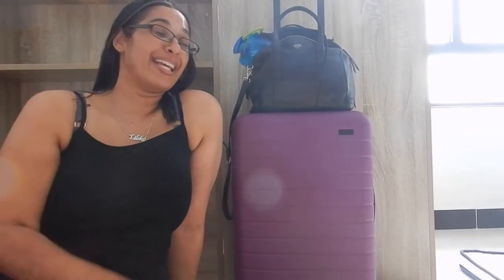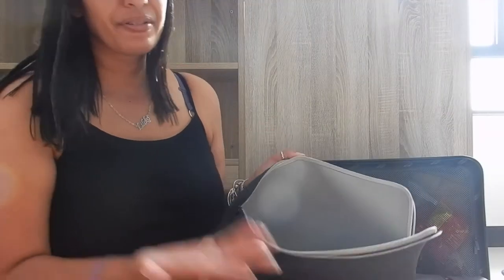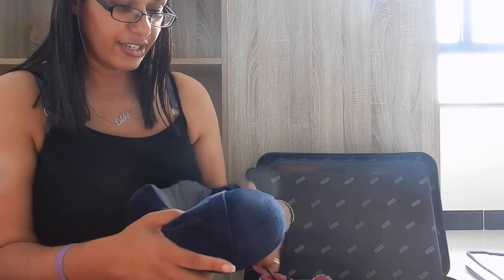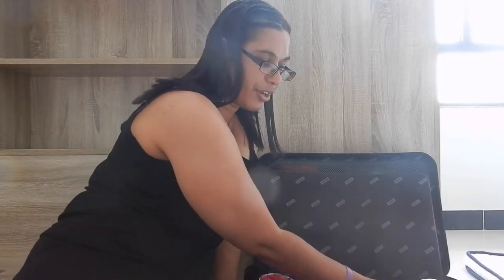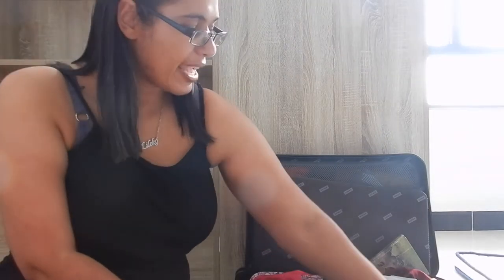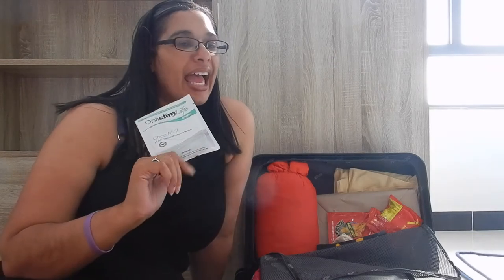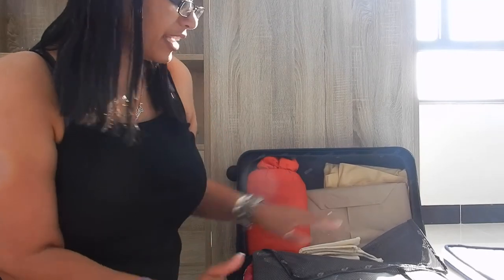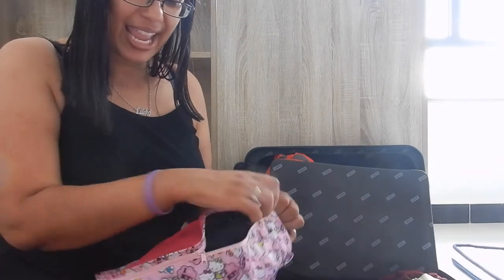What's in my carry on? Long haul quarantine edition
Hi travellers,
This video shows what I packed inside my carry on for a long haul flight then going straight into hotel quarantine.  This is slightly different as going into weeks of quarantine where I know I won't enjoy the food means packing slightly differently.  Also arriving in the middle of winter with hours of delay at the airport means packing for warmth and having items charged to fend off boredom.

Products mentioned:
Luggage strap
Better luggage strap
Fossil handbag
Foldable water bottle
No jet lag tablets
Bedside caddy
Travel neck pillow
Foot hammock
Cashmere socks
Mons Royale merino socks
Inflatable pillow
Camping clothes line
Clif bar
Packing cubes
Optislim meal replacement
Hot water bottle
Universal adapter